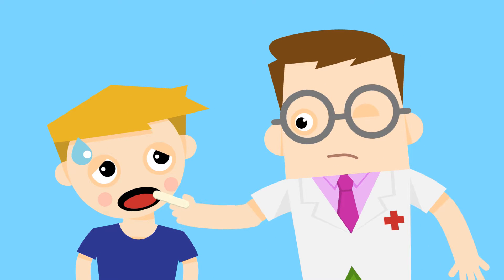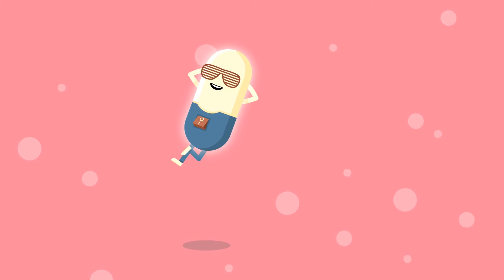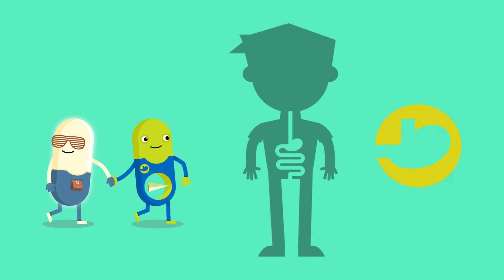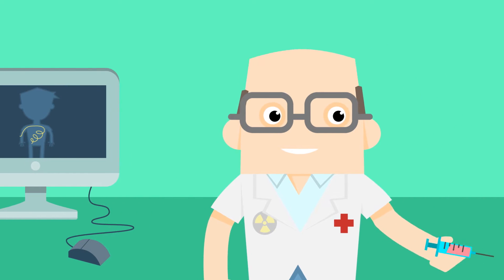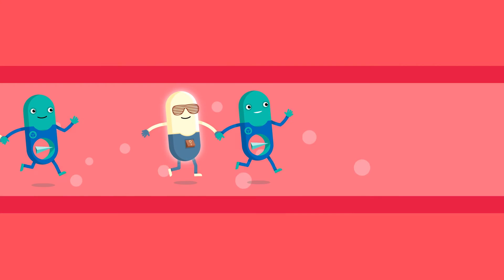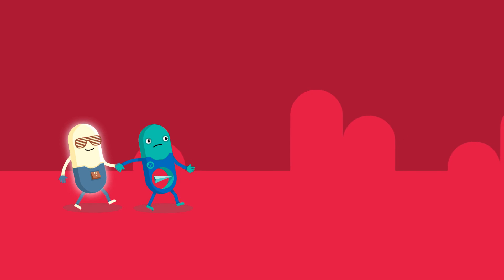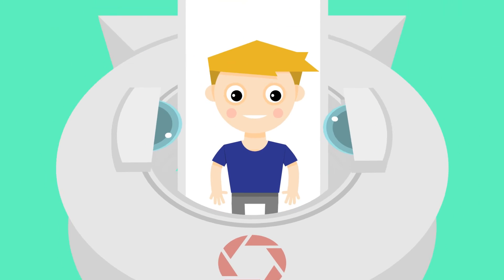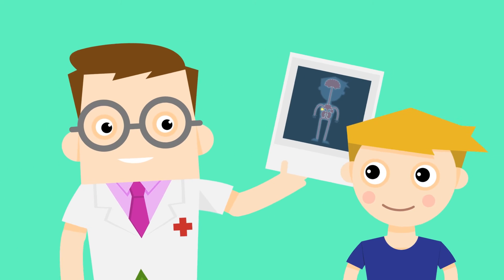Sunny & Tim - Lights in your body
Nuclear Medicine explained. In "Lights in your body" you’ll follow the Photo-doctor along with Sunny & Tim in their work to depict the diseased places in your body.

Concept & Text: Ronald Rheenen, Nuclear Medicine Physician
Design & Animation: Floris de Jonge